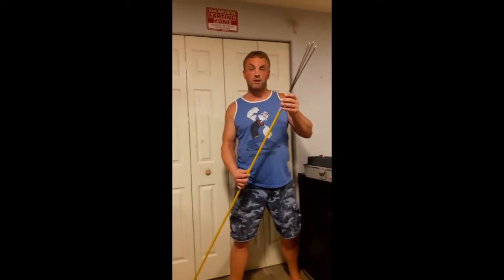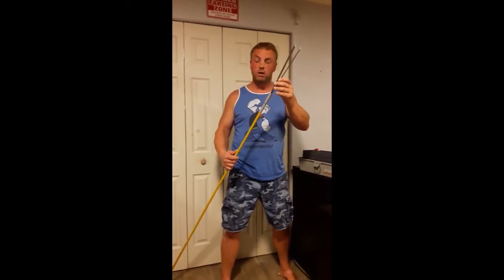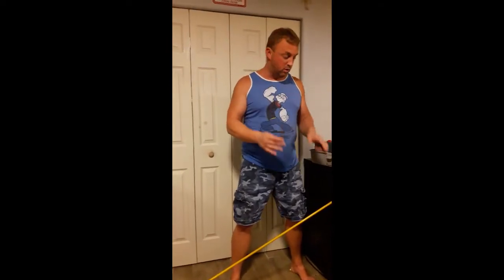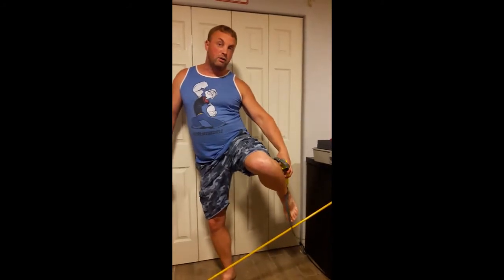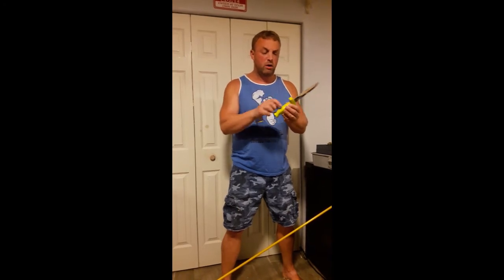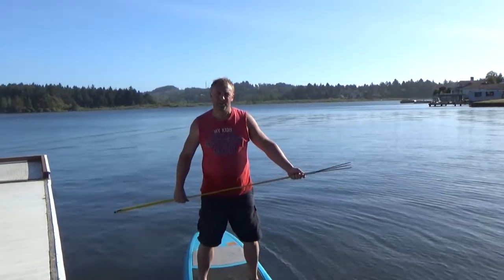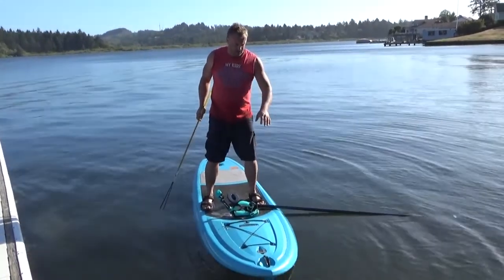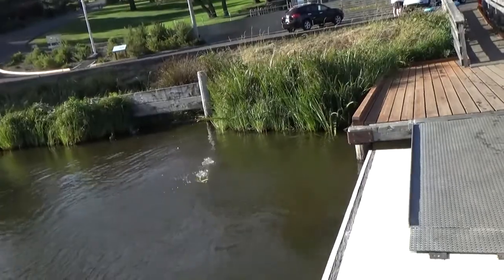fish jig (Hawaiian sling)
How to operate a fishing jig sling Hawaiian sling operation